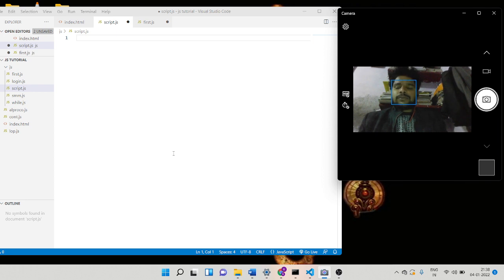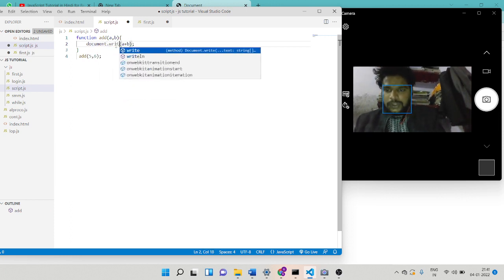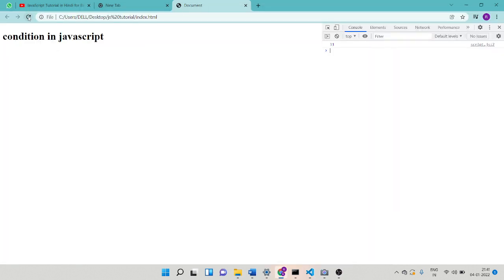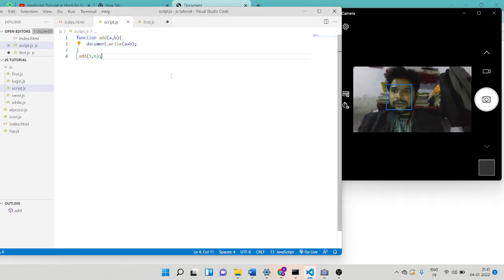Returning the value in JavaScript Return value 03:00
Return value 03:00